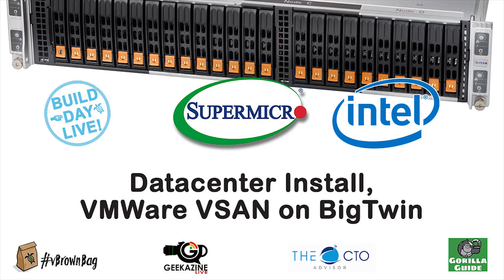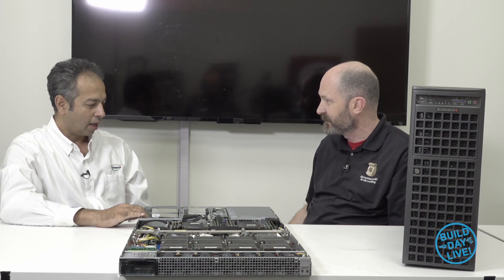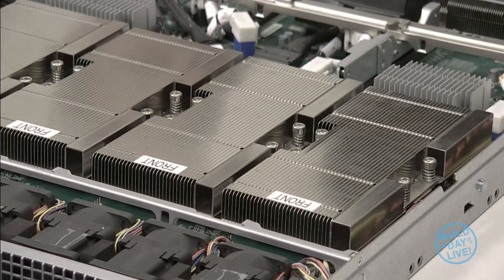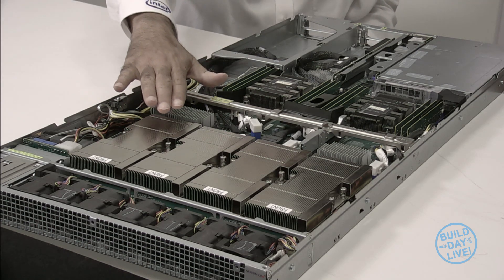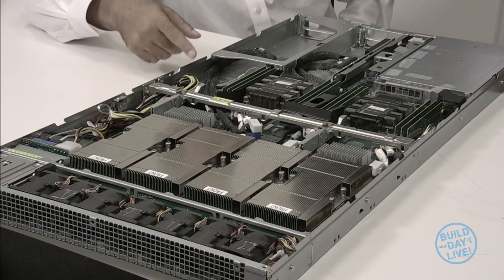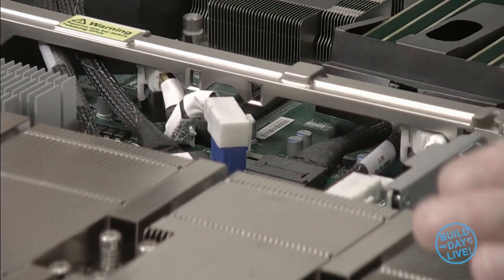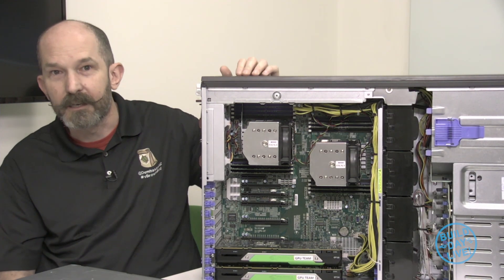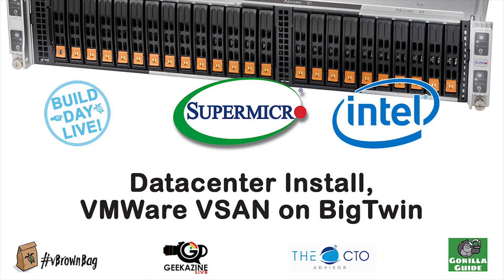Supermicro GPU Enabled Servers - Sarosh Irani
There has been an explosion in the use of GPUs for many types of compute-intensive workloads. From modeling, CAD, and materials science to Deep Learning for AI there are many types of computation that suit a GPU far better than a CPU. Supermicro has a wide range of GPU enabled solutions that go far beyond PCI slots on a server to accommodate some outstandingly large amounts of GPU power.

*About vBrownBag*

*vBrownBag TechTalks*